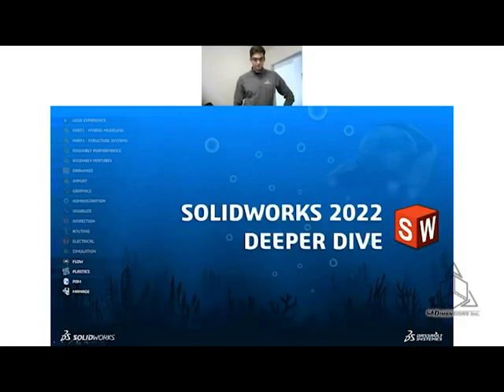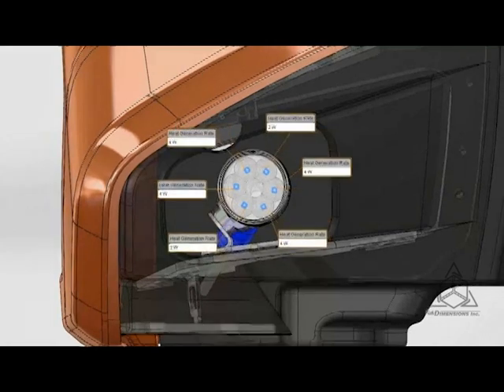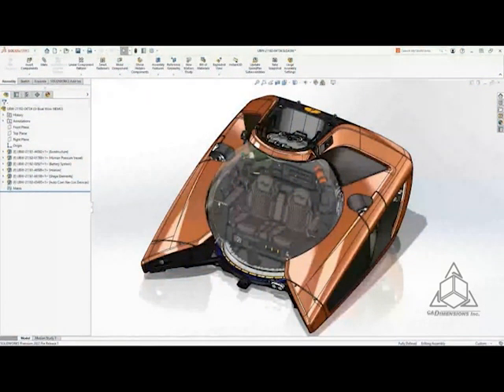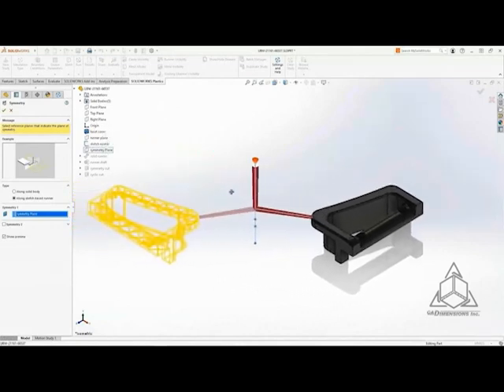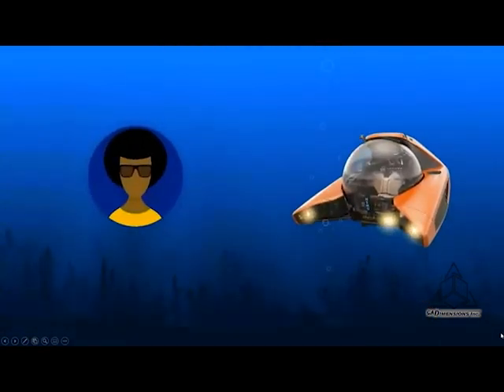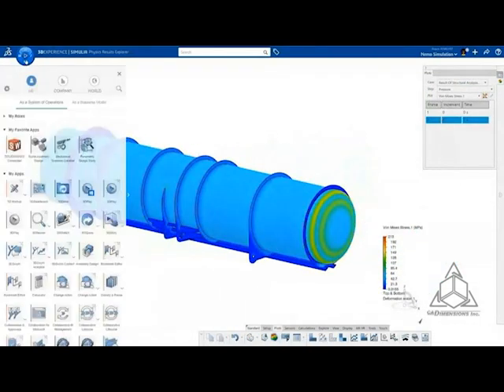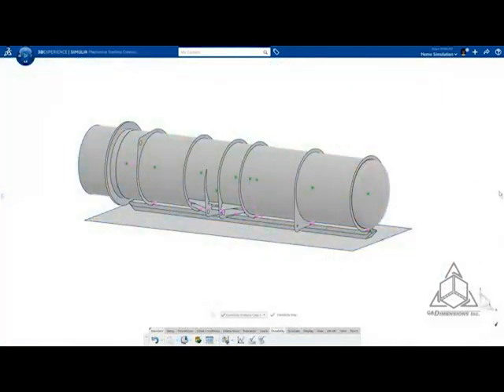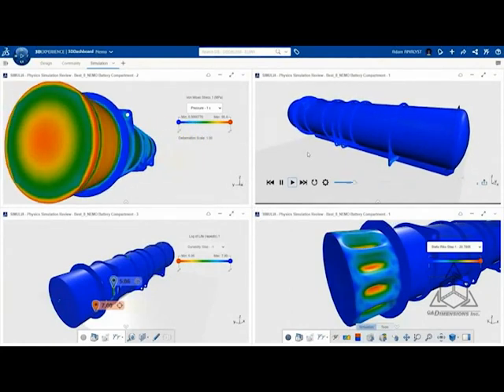What's New In 2022 SOLIDWORKS Simulation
In this webinar, we'll give you all the latest features of SOLIDWORKS Simulation to help you better validate your designs for smoother and faster product development.